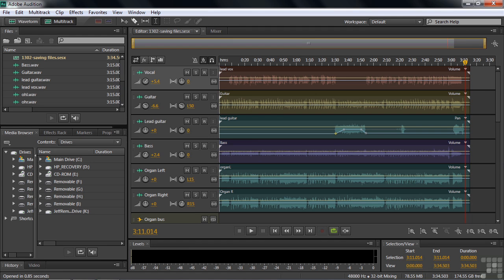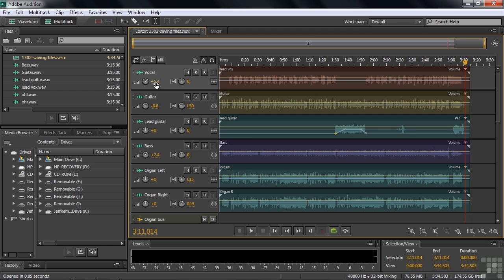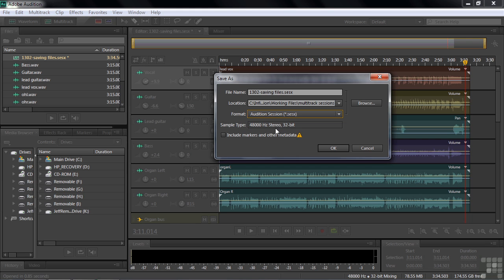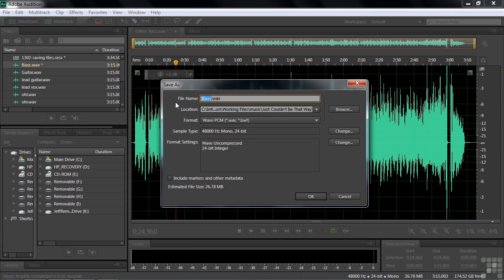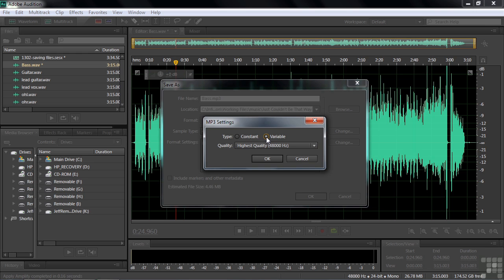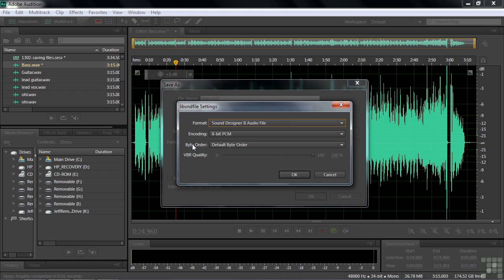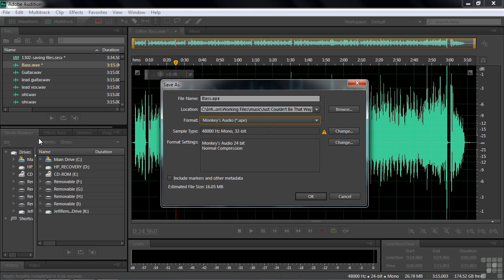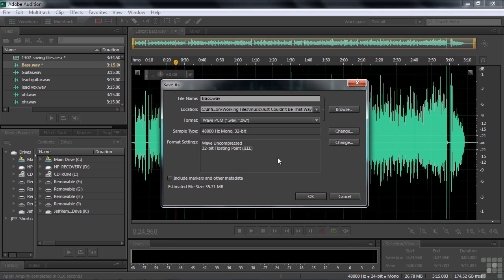Saving Files And Multitrack Sessions | LEARNING ADOBE AUDITION CS6 TRAINING VIDEO